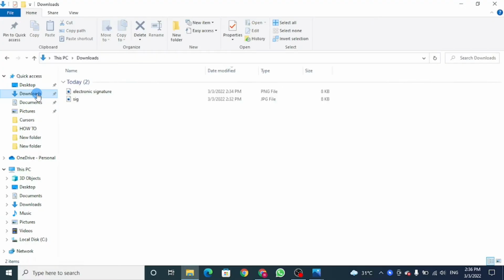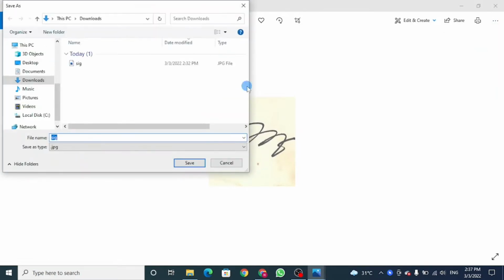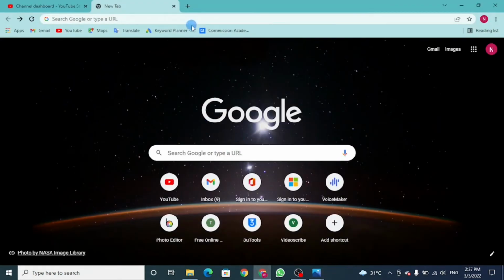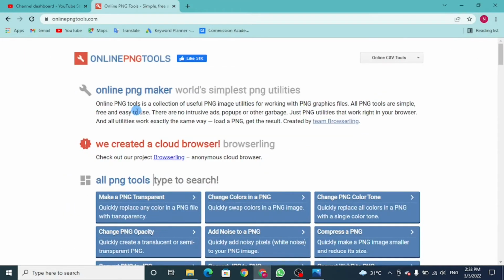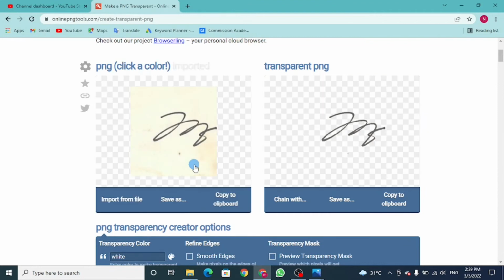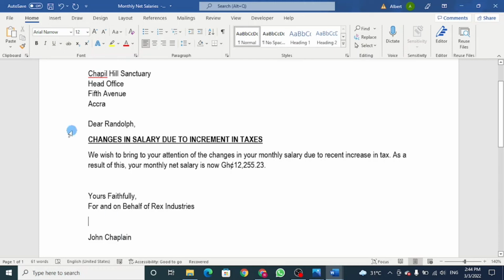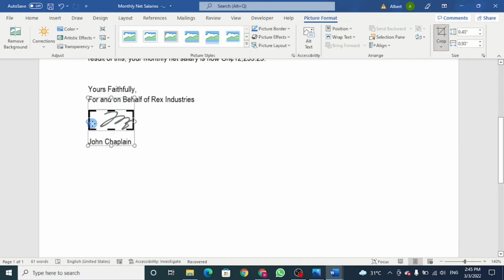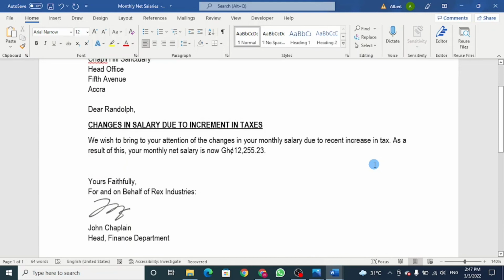How To Create an Electronic Signature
In this short tutorial, you will get to know how you can create an electronic signature and insert into word documents or contracts.